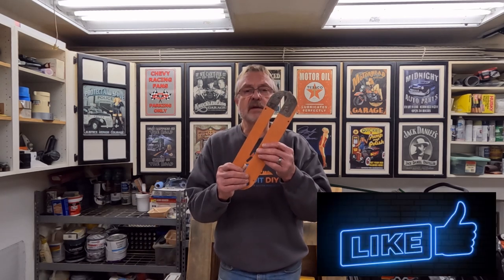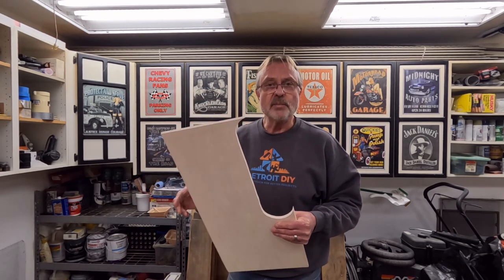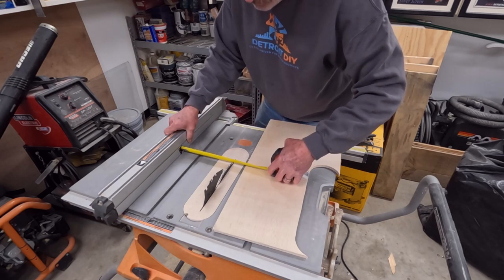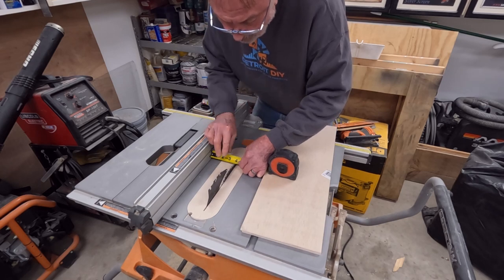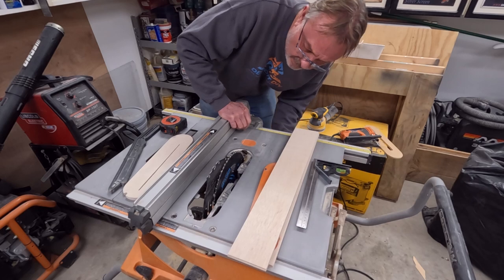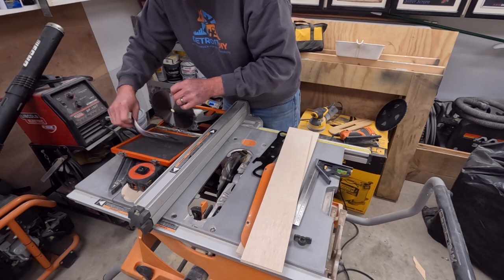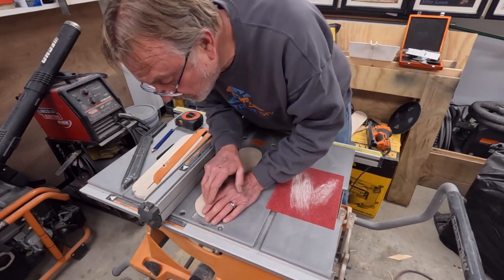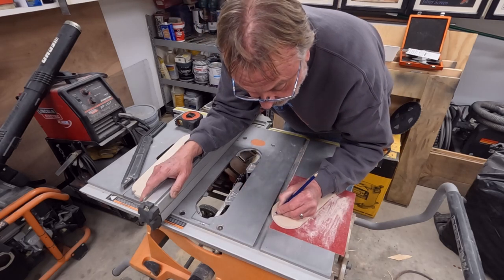How To Make A Dado Blade Throat Plate For Your Table Saw!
Using dato blades in your table saw requires the use of a custom throat plate. In this video I am going to show you how to make a custom throat plate for your table saw. I will be using a piece of 3/16 luan because of it's rigid makeup. Luan is an inexpensive way to creat your custom throat plate. About 10.00 to build 3 throat plates for your table saw.

Remember to always respect the power of your power tools!